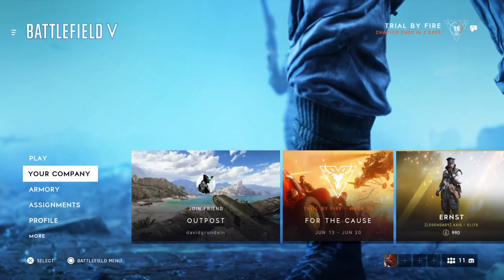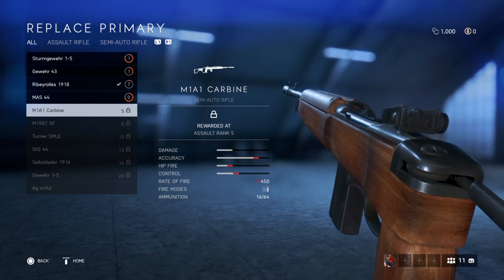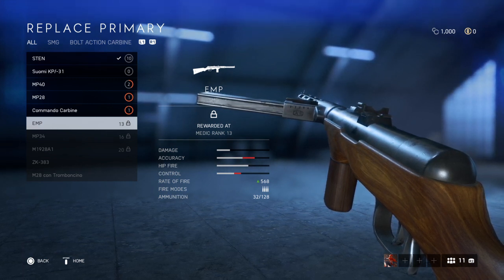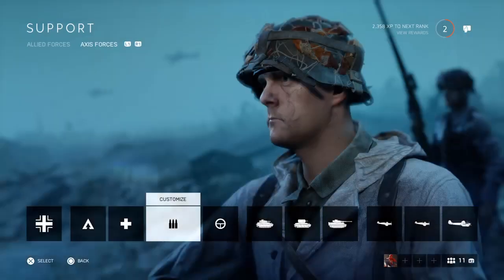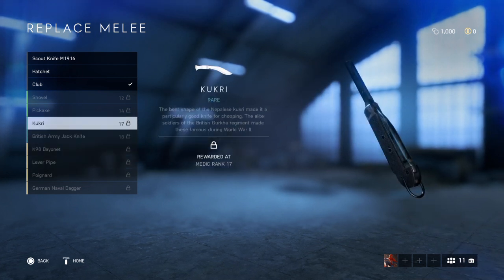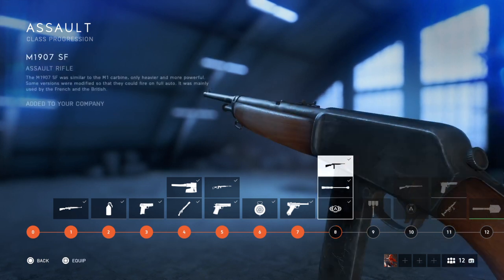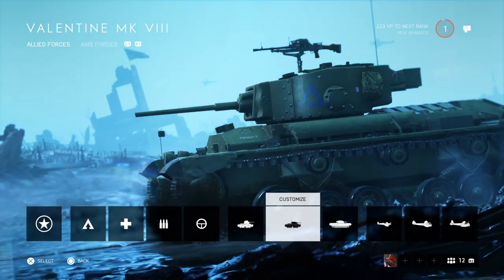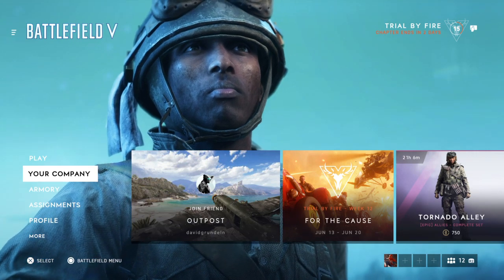I cant access my wepons that have been unlocked!!/bad news EA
BATTLEFIELD V